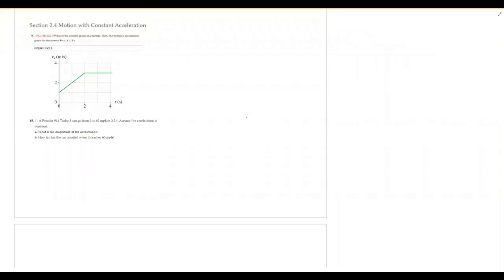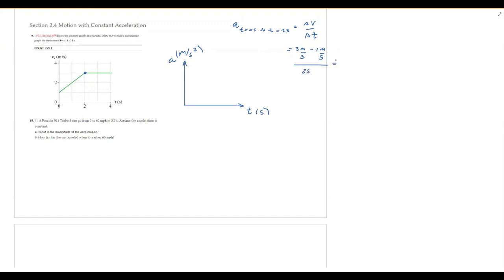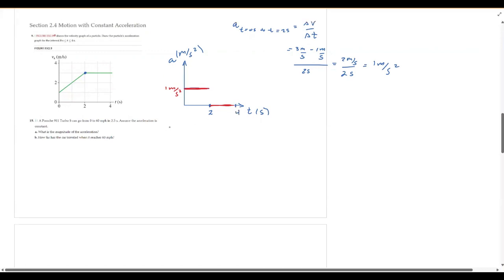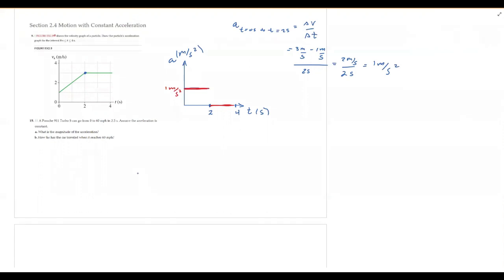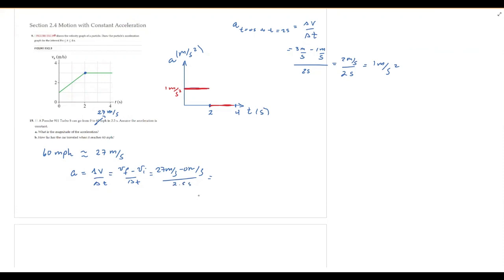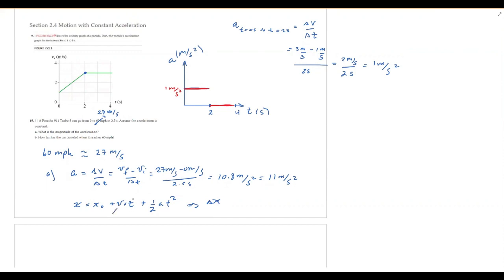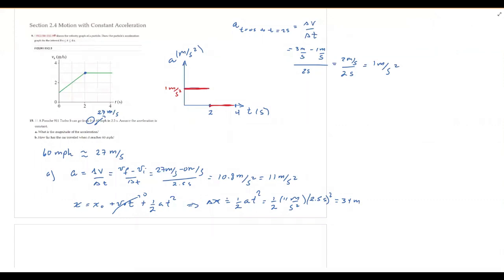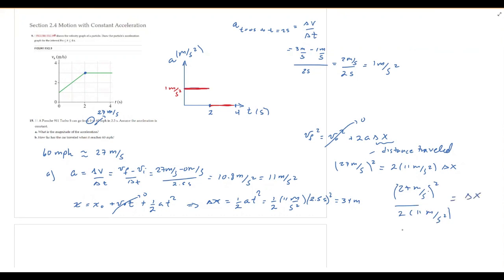Acceleration from velocity vs time graph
From a graph of velocity vs time, we calculate the acceleration of an object.